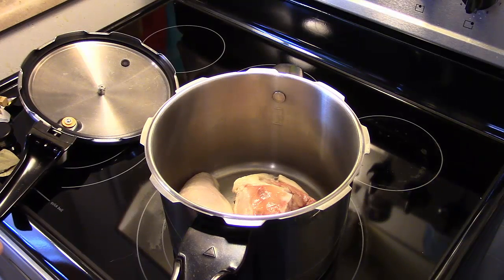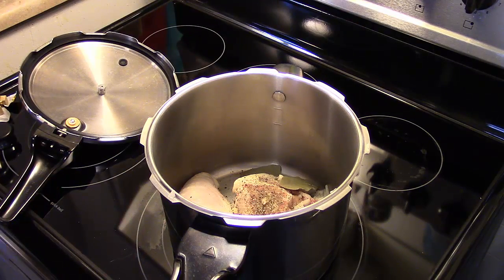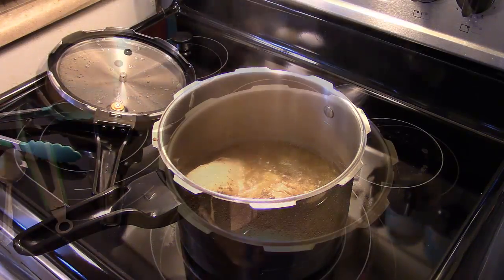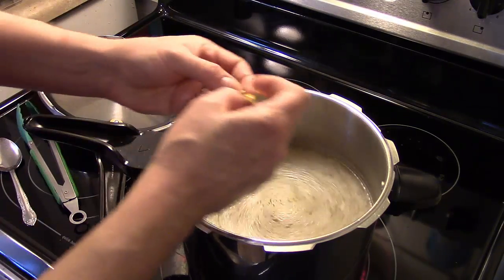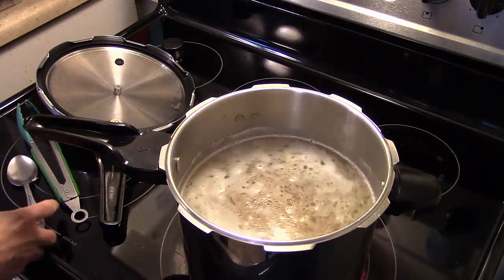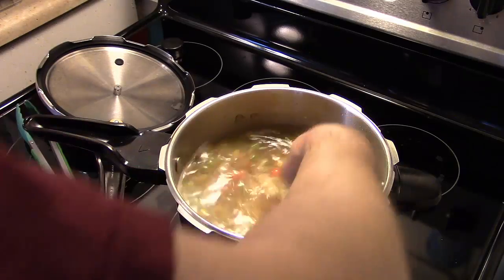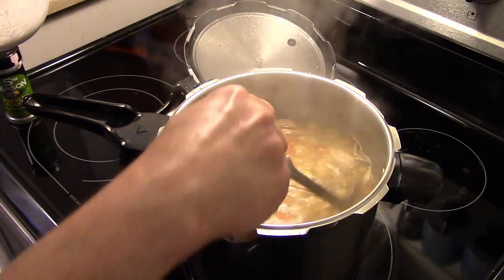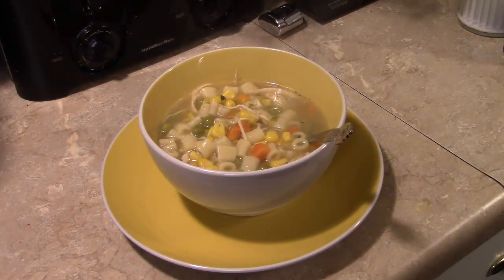Pressure Cooker Chicken Pasta Stew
Warms you up on a chilly day.